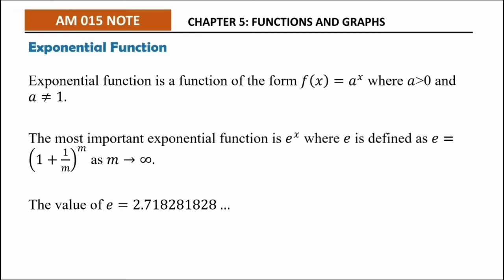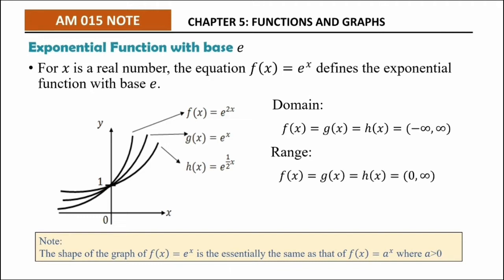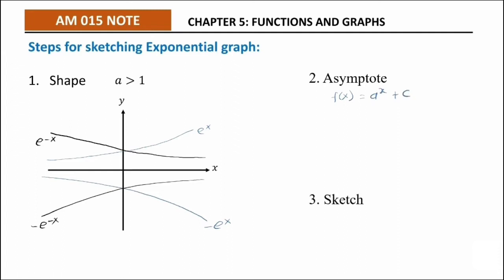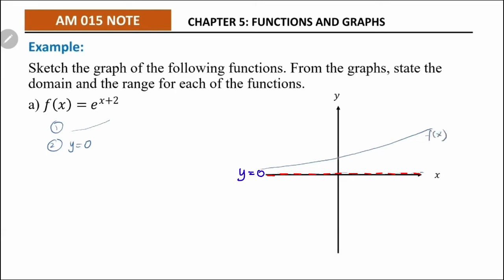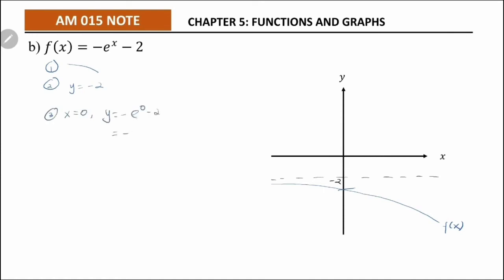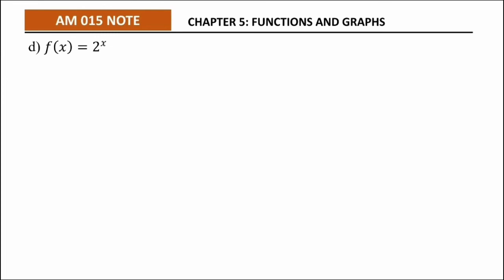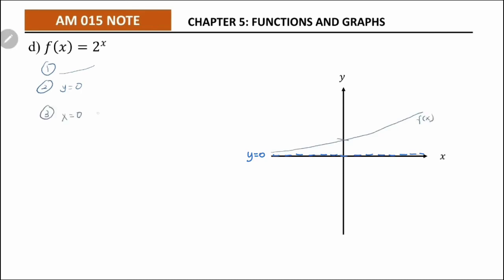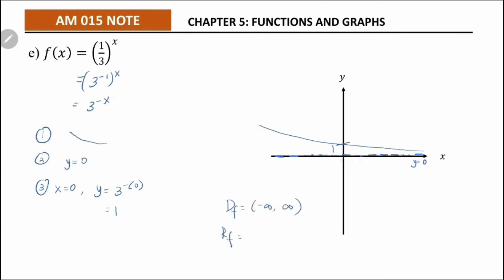5.1 Functions Part (5/7)